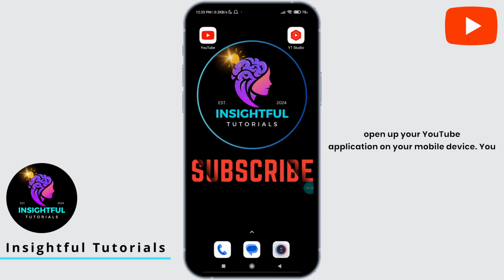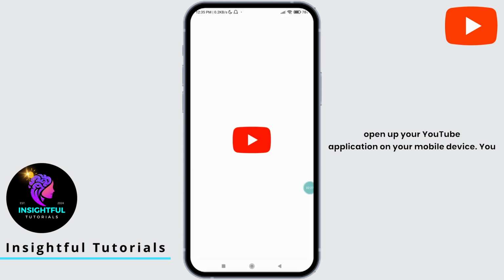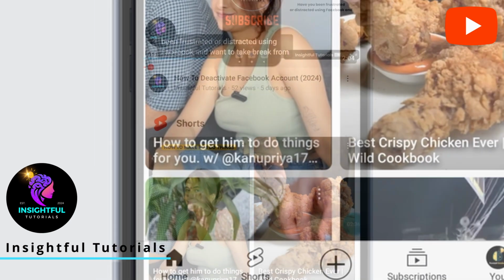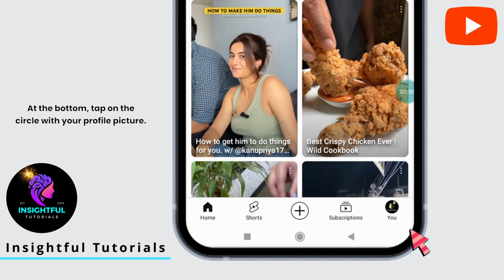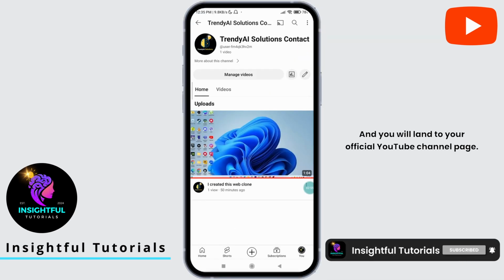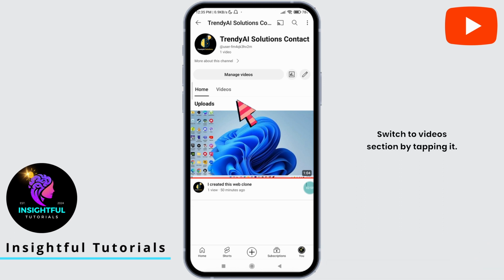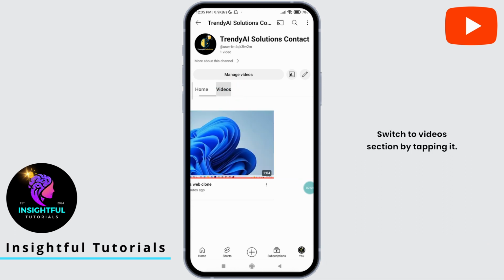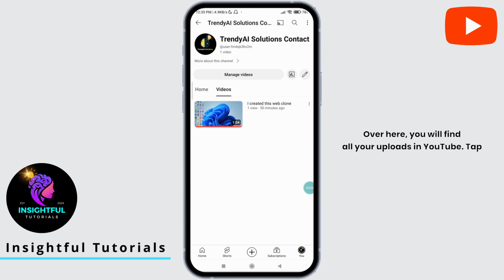How To Delete YouTube Video on Mobile 2024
👋 Welcome to Insightful Tutorials! In this guide, we'll provide you with a step-by-step tutorial on how to delete a YouTube video on mobile for the year 2024. If you're looking to manage your content on the go and remove a video from your YouTube channel using your mobile device, you've come to the right place.

📱 Timestamps:

0:00 - Introduction
0:05 - How to Delete a YouTube Video on Mobile in 2024
0:10 - Step-by-Step Deletion Process